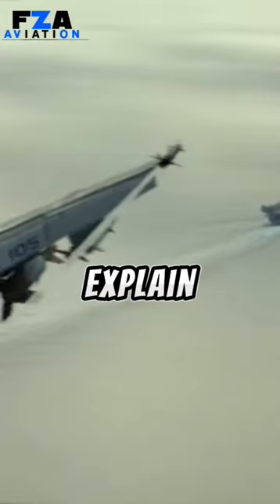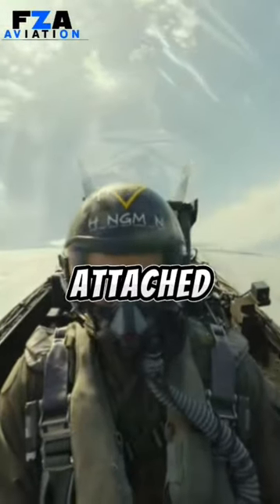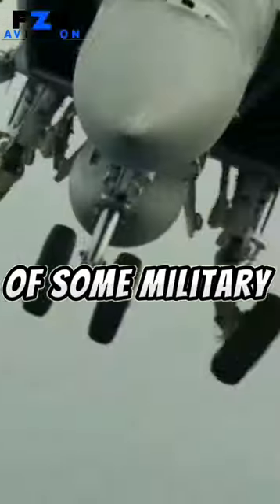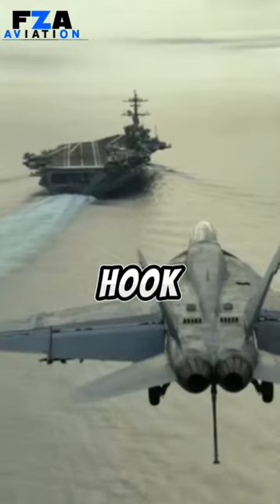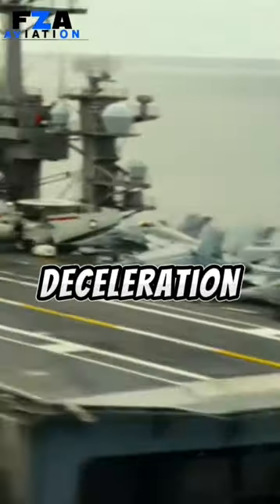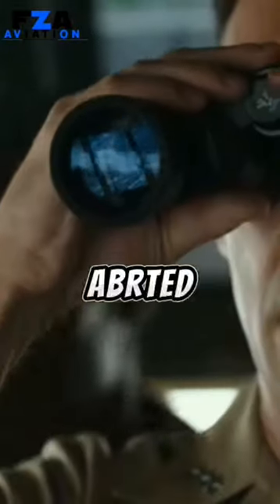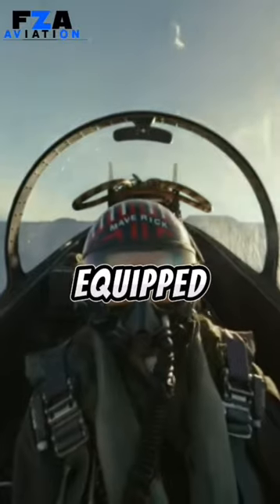what is a tail Hook/ Arresting Hook !?⛓️